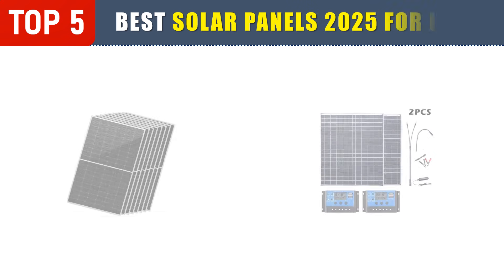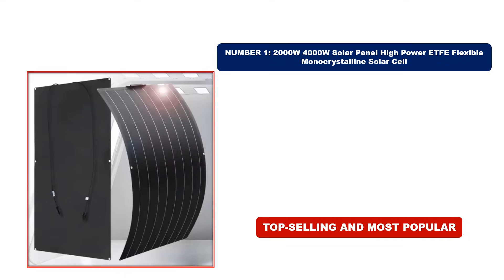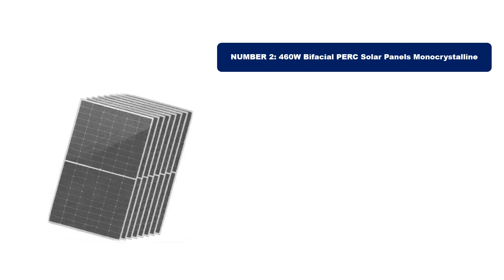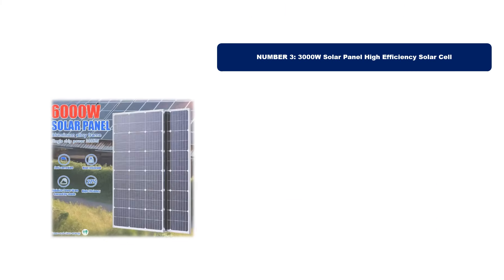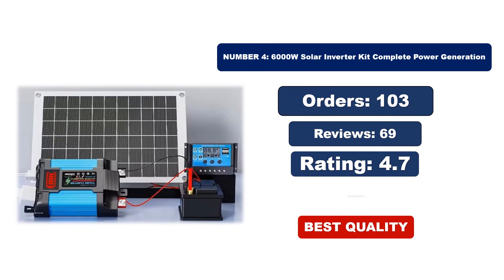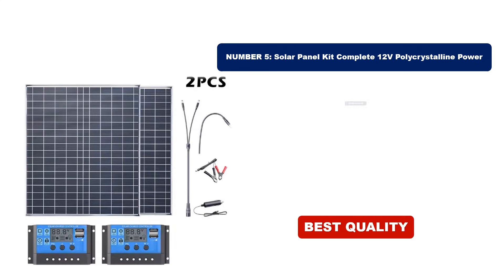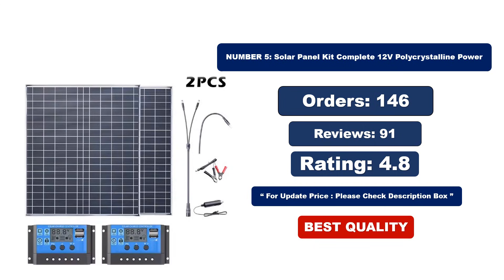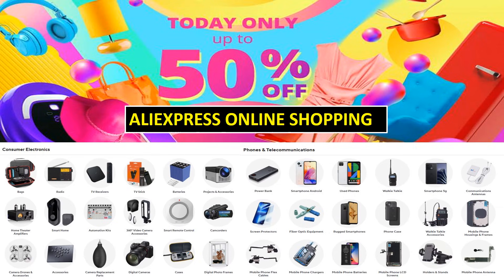Top 5 Best Solar Panels 2025 For Home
🔗 Product Link (AliExpress)
01. 2000W 4000W Solar Panel High Power ETFE Flexible Monocrystalline Solar Cell
02. 460W Bifacial PERC Solar Panels Monocrystalline
03. 3000W Solar Panel High Efficiency Solar Cell
04. 6000W Solar Inverter Kit Complete Power Generation
05. Solar Panel Kit Complete 12V Polycrystalline Power